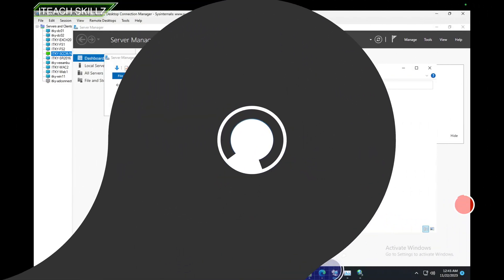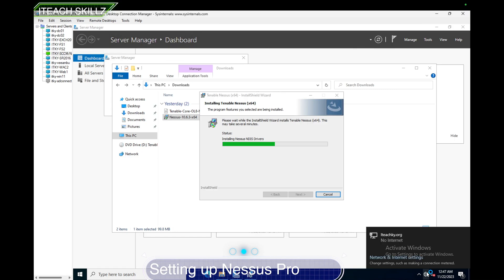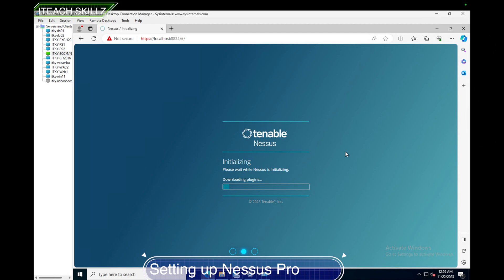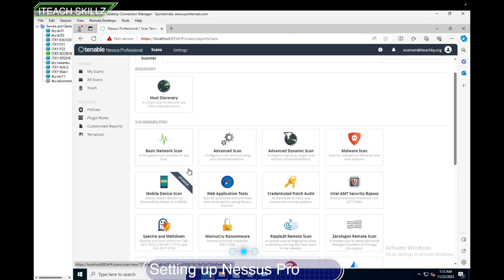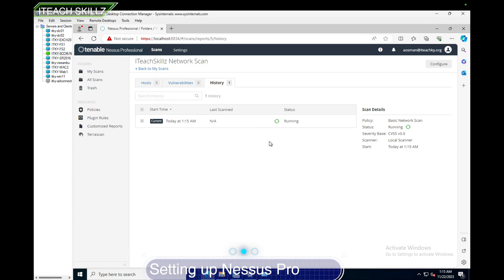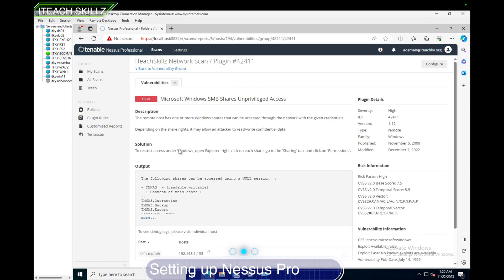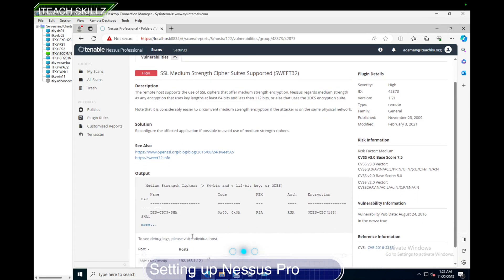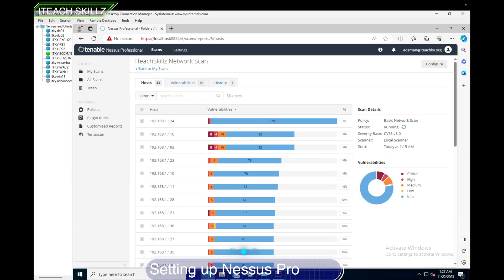Step-by-Step Guide to Installing Nessus Pro | The best Cybersecurity Tool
In this video, I walk you through the process of installing and configuring Nessus Pro on your system for effective vulnerability scanning. Follow along and learn how to set up Nessus Pro for your security needs. NessusPro VulnerabilityScanning Cybersecurity"